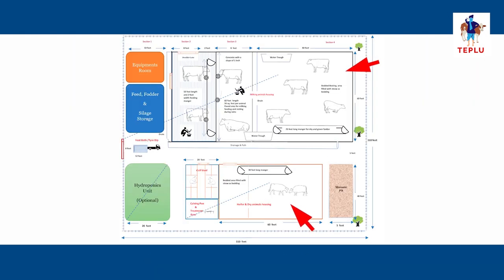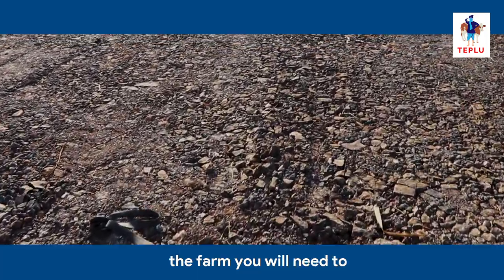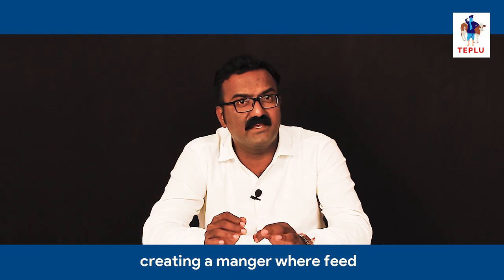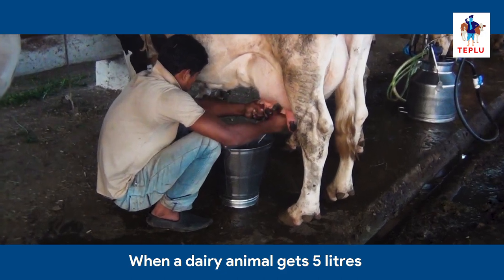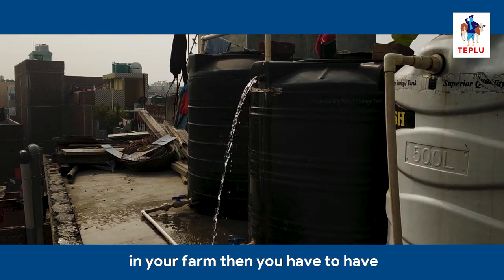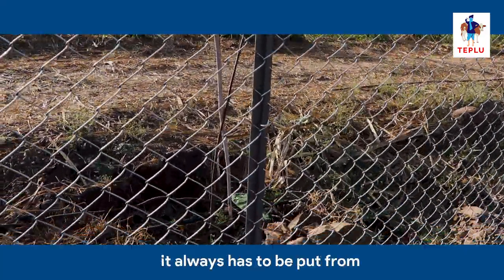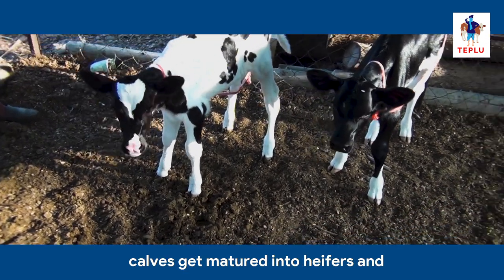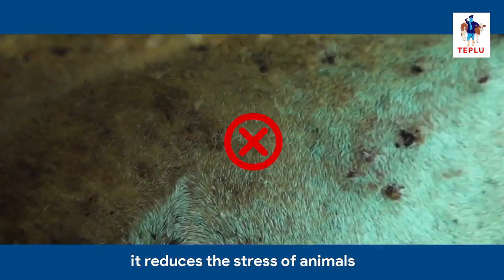Housing for Dairy Animals -Demo Lecture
Among the many factors that lead to the success or failure of dairy farms, one of the most important factors is housing. One aspect that stands out in successful dairy farms is housing system that requires less labor. Inevitably, successful dairy farmers choose sheds which provide a comfortable and healthy environment to animals. The designs help manage space including storage efficiently and take care of bio-security measures in the dairy farm.

The type of drainage system that your housing design has will determine how much you have to spend on manure disposal. Additionally, the incidence of diseases due to flies and ticks in your dairy farm will also be influenced by housing design. The most common diseases in dairy animals such as mastitis have a strong correlation with the type of floor design and the overall housing systems that you choose.